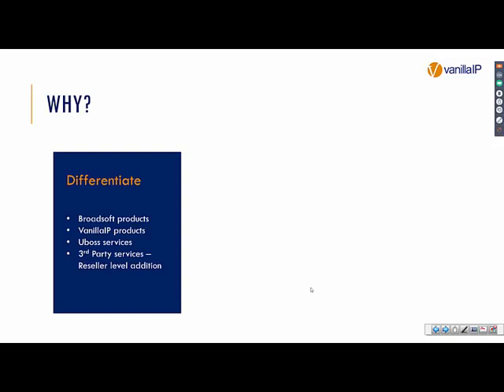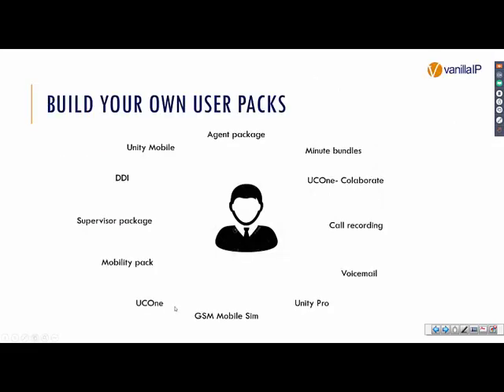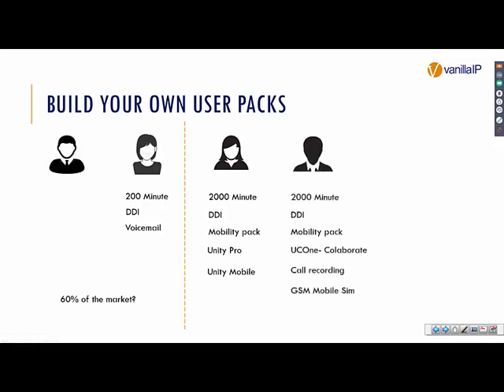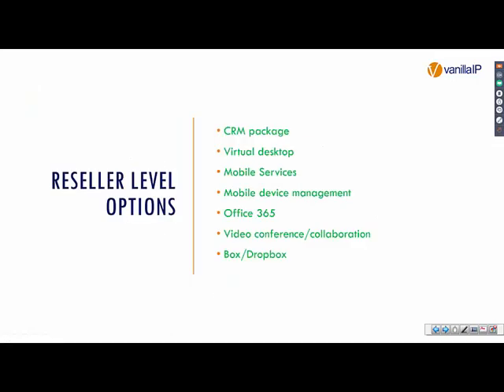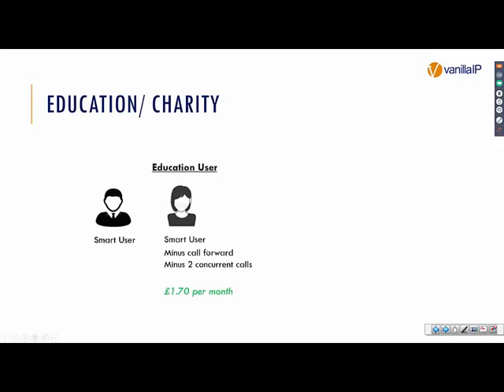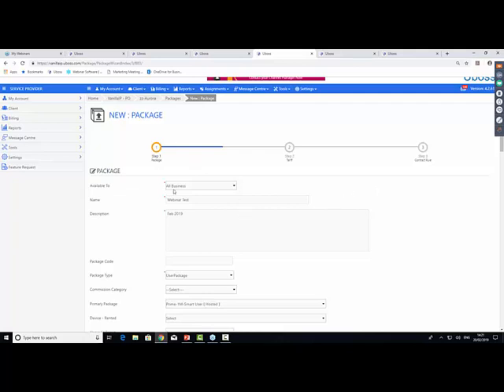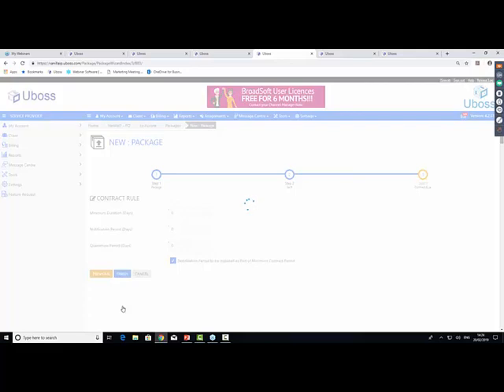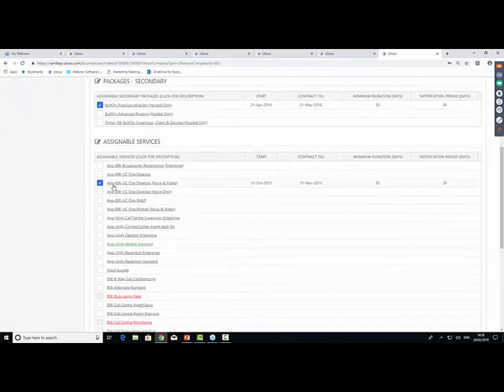Bespoke Packaging (Inc. Education/ Charity)